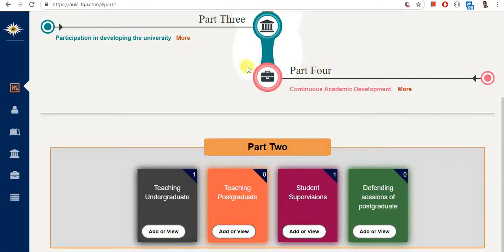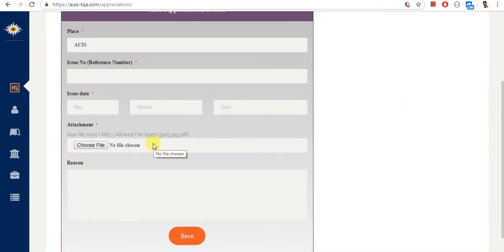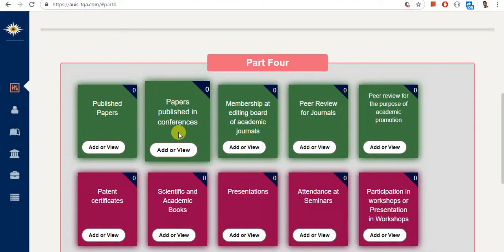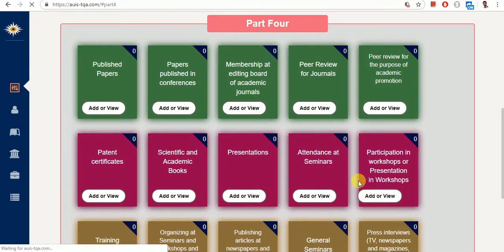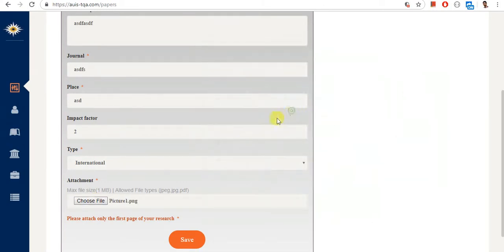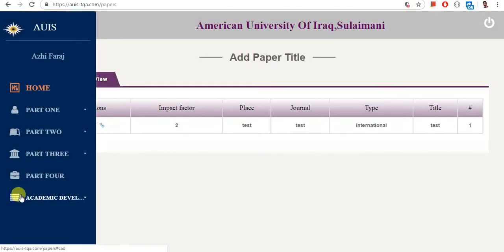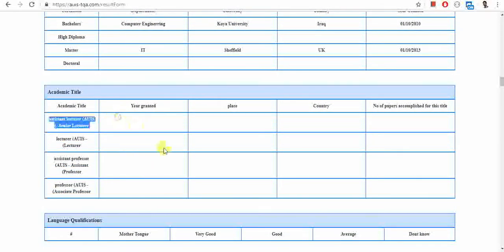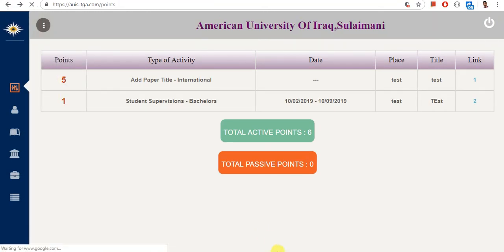auis part 3